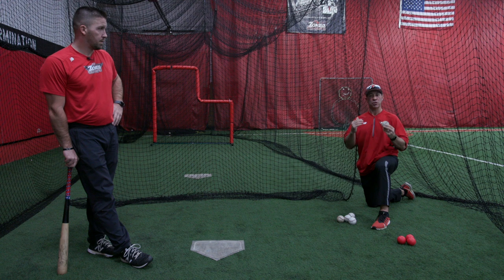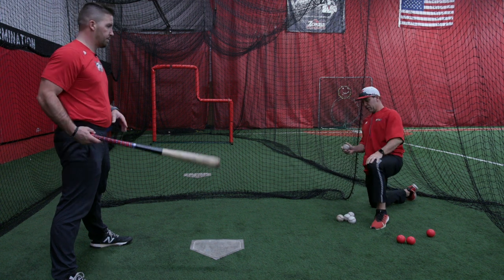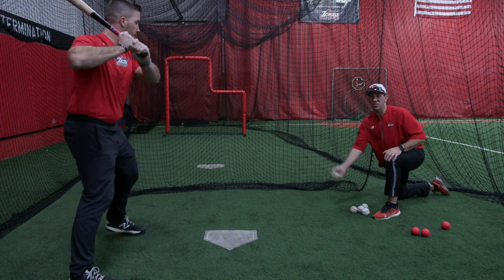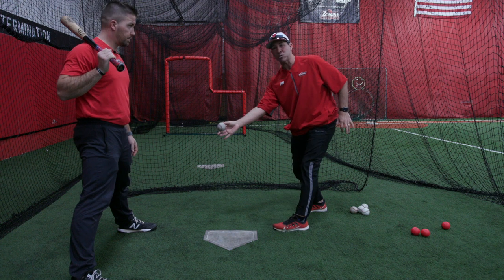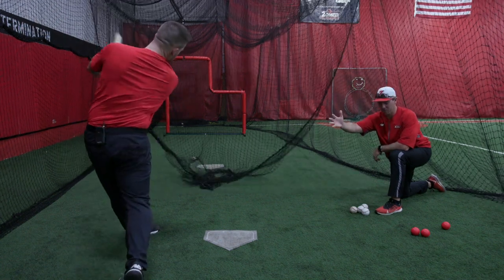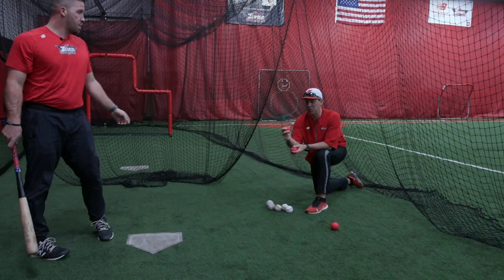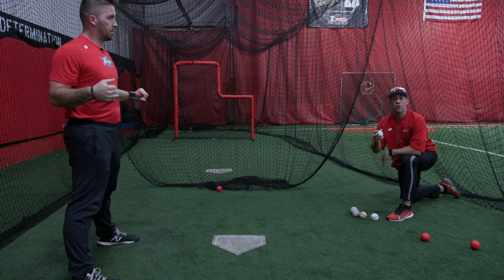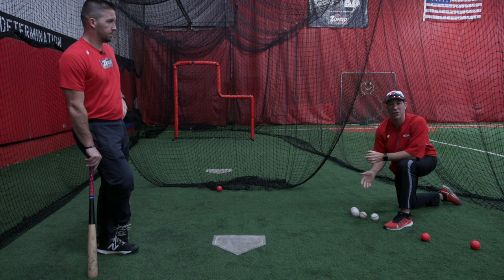How to Soft Toss | YOUTH BASEBALL AND SOFTBALL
A typical drill used in practices and before games is the highly used Soft Toss or Side Toss.

This drill is great to help warm up your players and to get their bodies ready for batting practice.
You can use side toss as a station during practice, as a warm up before a game, or whenever your players just wants to take a few swings.  We are using hard balls and Smushballs for this drill. We use hard balls if coaches are doing the tossing, and then we use Smushballs in smaller areas or if a player is flipping to another player.

Here is how you Side Toss.
1. Present the ball to the hitter by showing it to them so they get ready.
2. Bring the hand back slow and keep the tempo the same throughout the toss.
3. When you toss the ball aim for the front pocket or belt area of the hitter.
4. You can mix up the locations but stay smooth and toss the ball in front of the hitter.
Always remember to take your time as the tosser so that the hitter can get ready and repeat the movement.

I hope you enjoy the drill!

👉Check our Baseball Coaching Drills and Resources